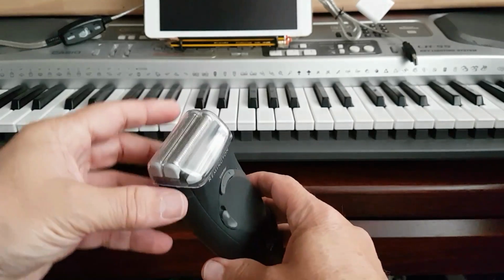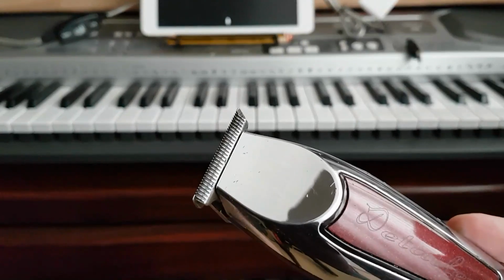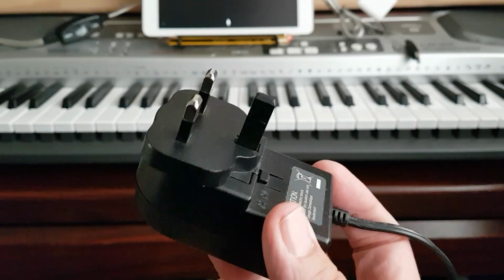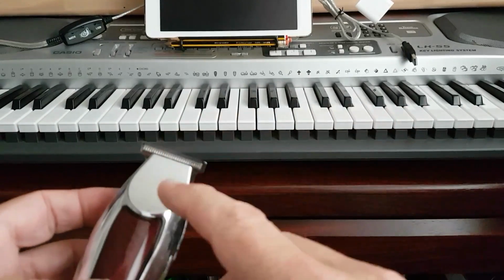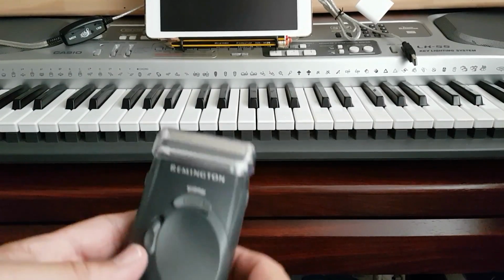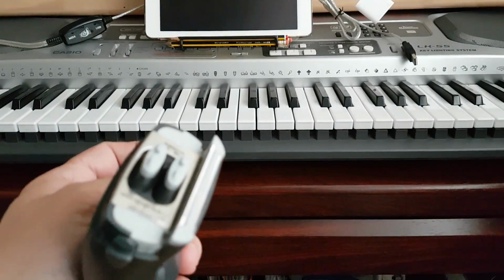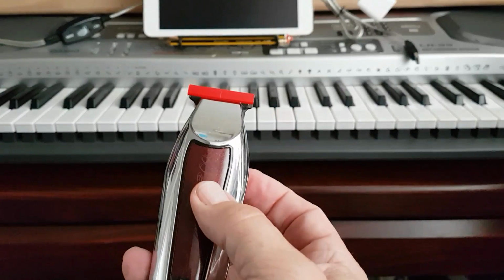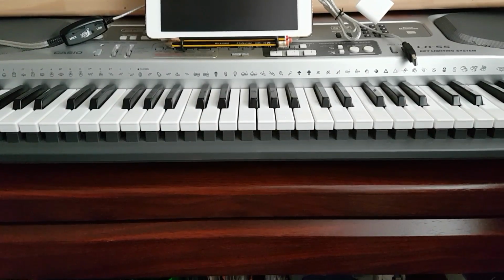How To Double Shave Using Electric Razors!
Best way to shave or, double shave as I call it, is to use two different type of electric razors. A Clipper for the bulk then, a dual foiled razor for the close shave